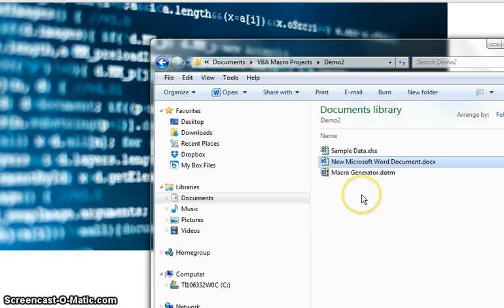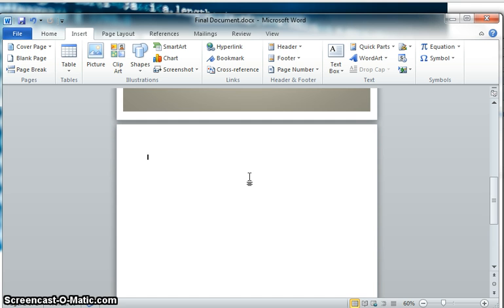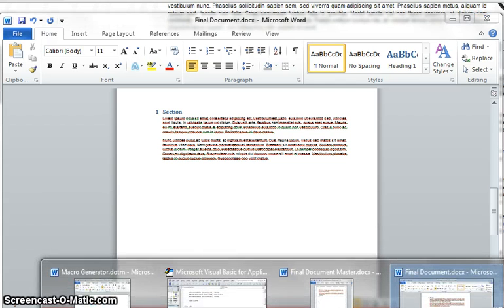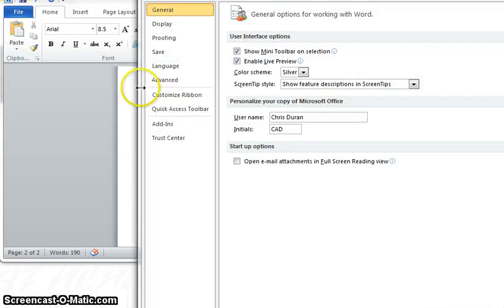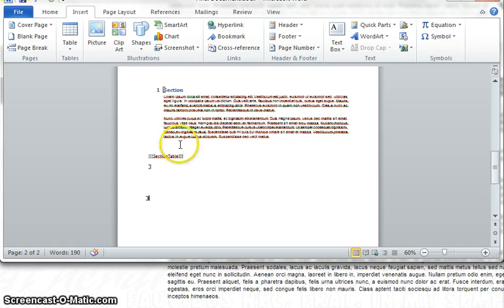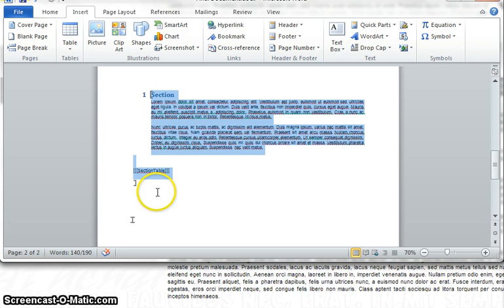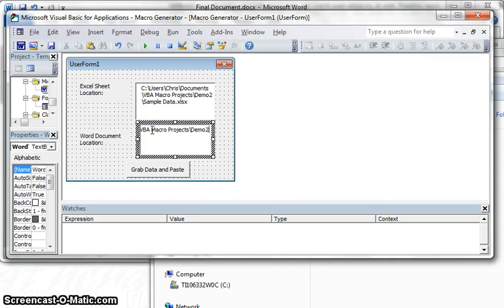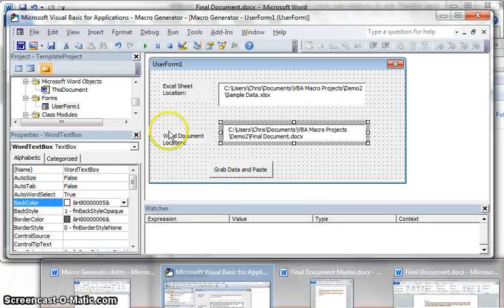Visual Basic for Applications (VBA) Doc Auto Generator Part 2 of 3 Prep up Word Doc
Shows line by line the code on how to auto generate a word document from excel spreadsheet using VBA.
Part 2 here shows how to prep up the word document using Bookmarks and placeholders to indicate to the code where to move the cursor to fill in the data using tables.

See part 3 to see the VBA code to write to the document using scripts to create tables and copy and paste sections